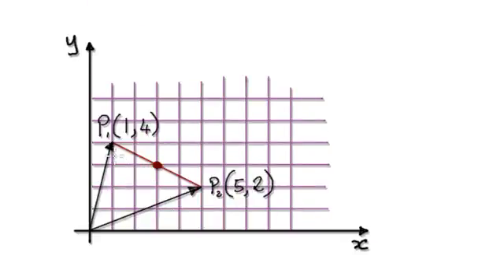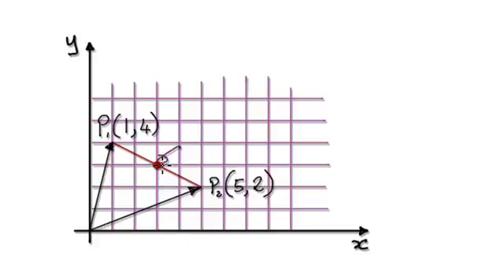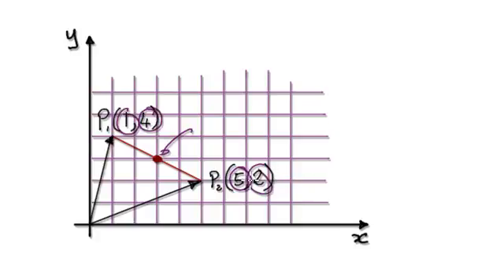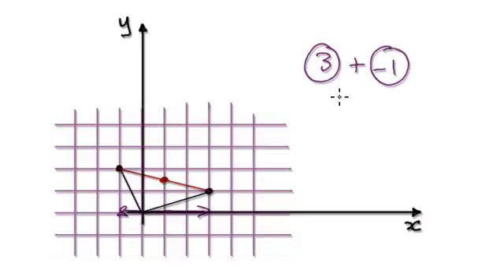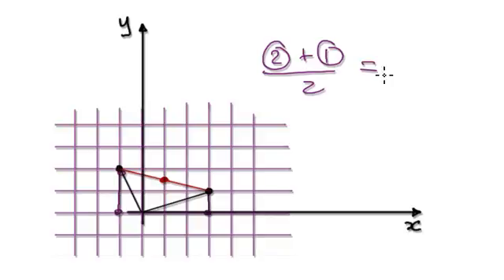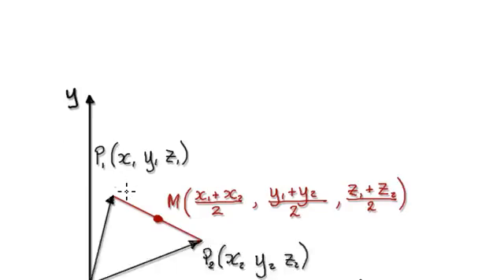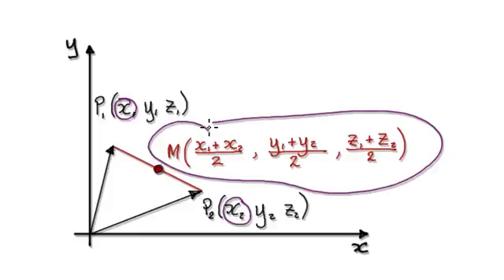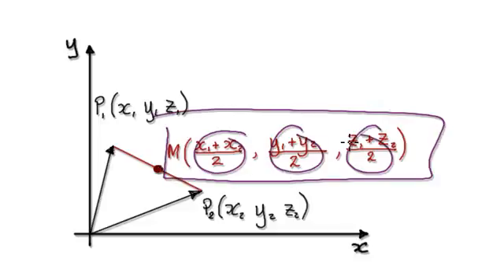Video 2874 - Midpoint of a line segment